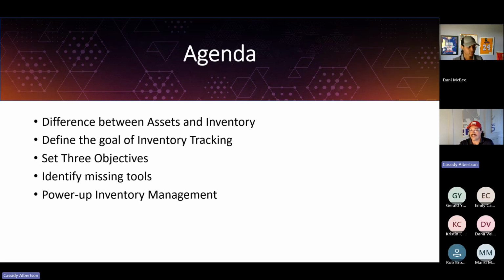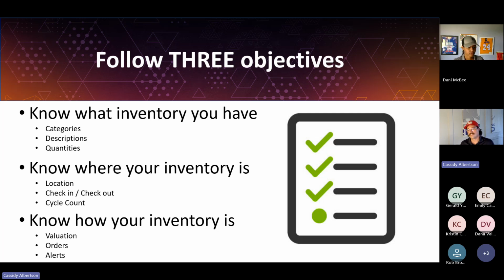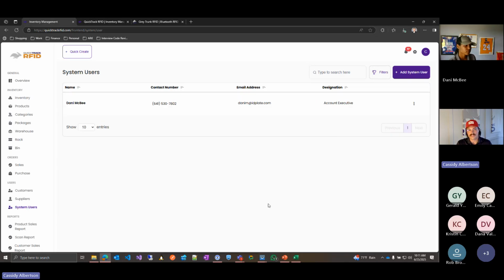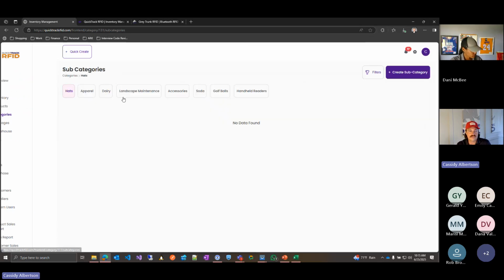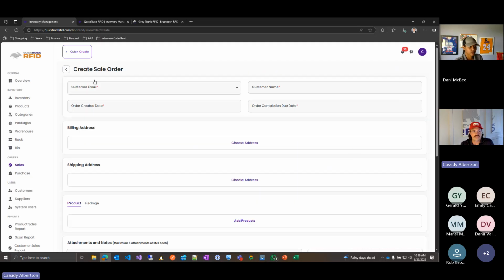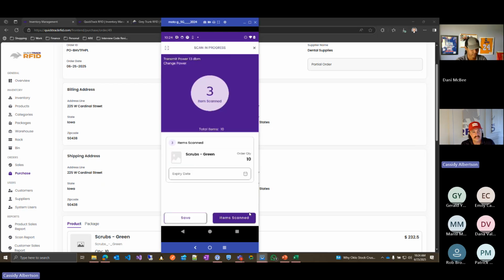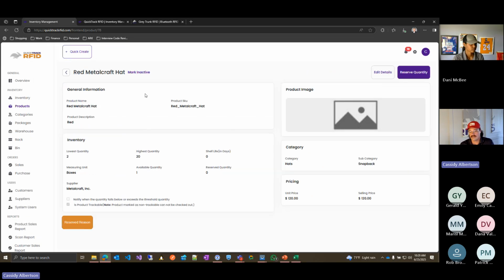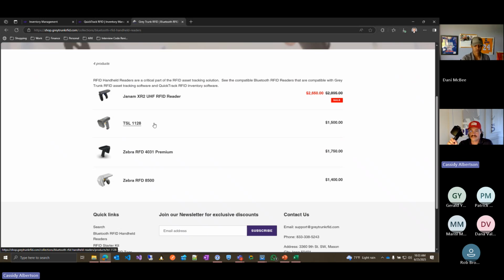Inventory Tracking with QuickTrack RFID - Webinar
Join the QuickTrack RFID team for an in-depth webinar exploring how RFID technology is transforming inventory management across industries. Learn how to achieve real-time visibility into stock levels, streamline operations, and reduce human error using cloud-based RFID solutions. This session will include a live demo of the QuickTrack platform, customer success stories, and a Q&A with RFID experts.

Agenda:

10 minutes - Introductions and Overview of Inventory Tracking
30 minutes - QuickTrack RFID Demo
5 minutes - Supported Devices
15 minutes - Q&A